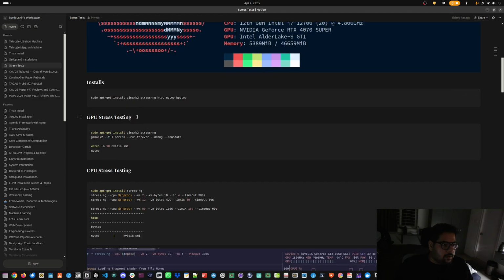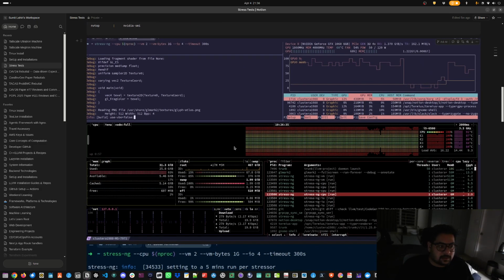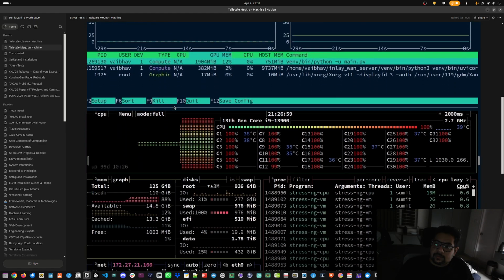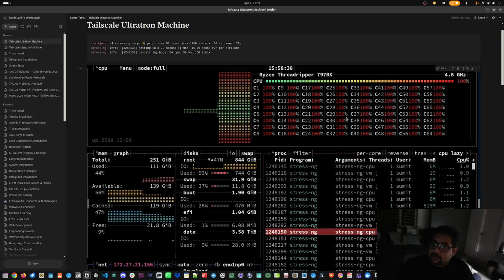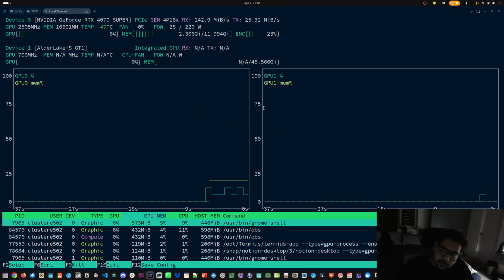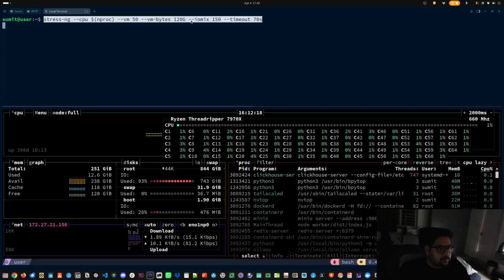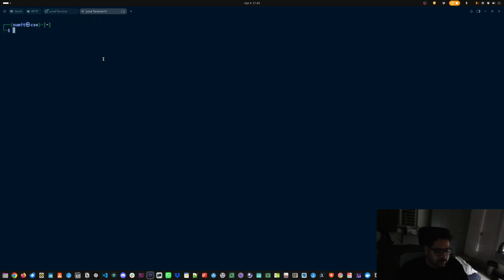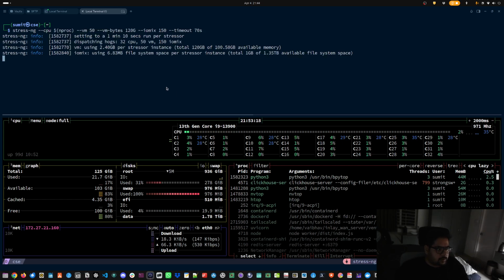Stress Testing your Systems | Multi-system development series | Distributed Computing.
How to stress test your system and get metrics?
Please comment and share. Let's learn more about system building.